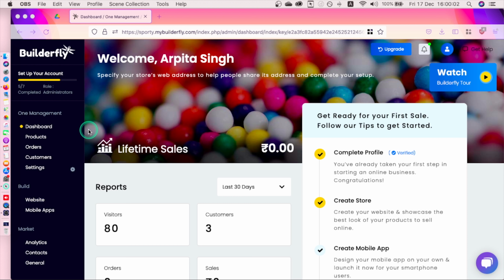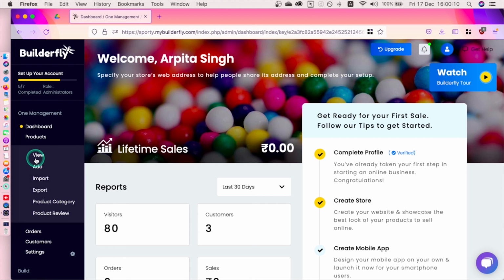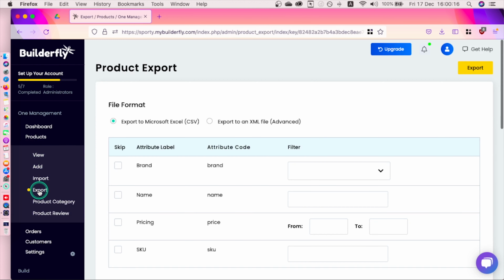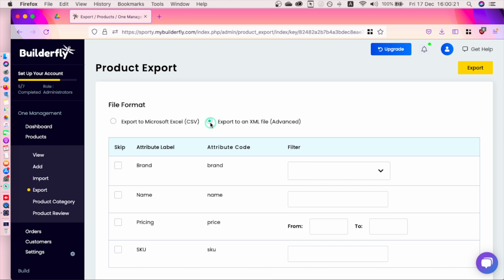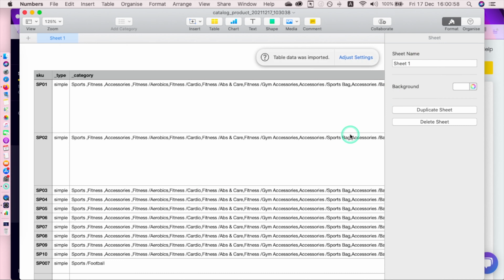How to download your product catalog from your online store? | Builderfly ecommerce tutorials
Learn to export your product catalog from your Builderfly dashboard to use your existing product catalog information to widen your product reach in the global market.

Builderfly lets you choose the product attribute labels you want to be added to your exported product catalog file. You can download your product catalog in CSV or XML file format to make your inventory live across other ecommerce platforms.

Also, you can use this feature to keep the backup of your product catalog for future references. It is one of the easiest ways to make changes in your existing product listings and optimize them in order to manage your product catalog.

If you like to add fresh product listings to your online store, you can refer to the videos below:
Bulk product listing on your ecommerce store: (link)

Product importing is a straightforward and simple process; you can give it a try simply by following the instructions shared in this video.
Make your products live with us and start selling online now!
If you are not yet register your online business on Buiderfly, register now